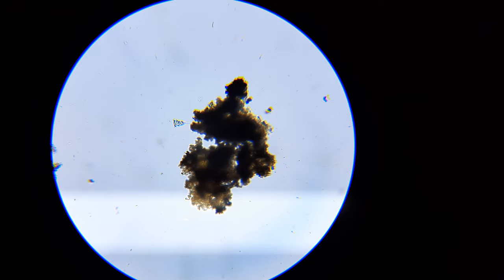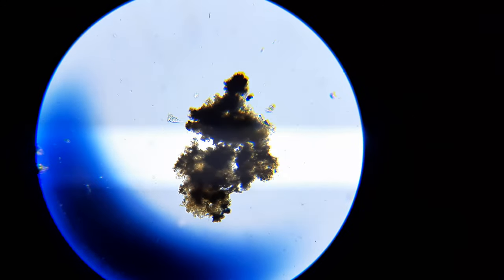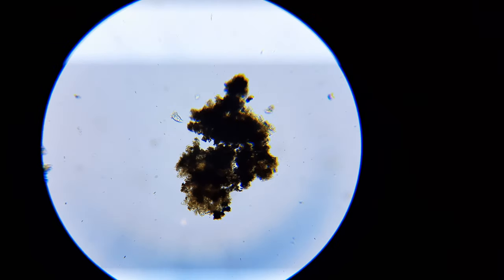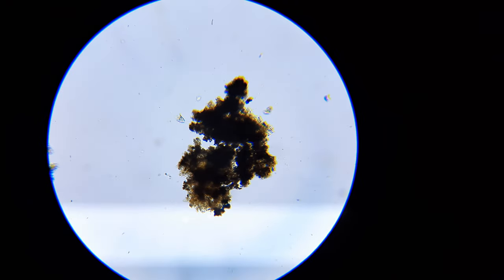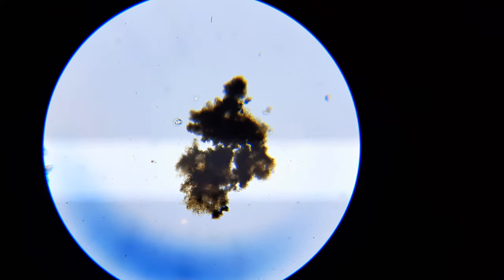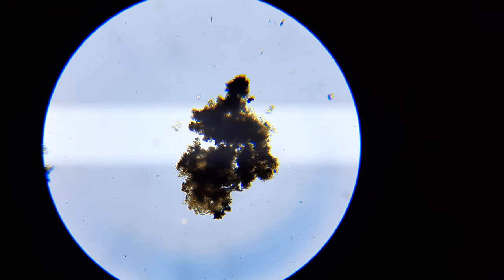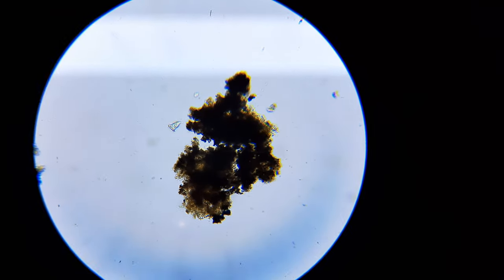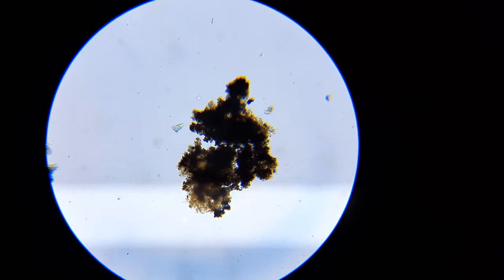Toilet Tank Treasures with a Microscope Stroboscope!!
Sorry the video did not do justice to what you can actually see through the scope. But this might be a YouTube first! I programmed an ESP8266 to produce a voltage pulses of varying frequency and duration to enable visualization of the cilia of vorticella. Fortunately, the ESP8266 can provide enough juice to a high power white LED brightly enough to see critters under the microscope! By varying the frequency, you can observes a number of things about the vorticella cilia.